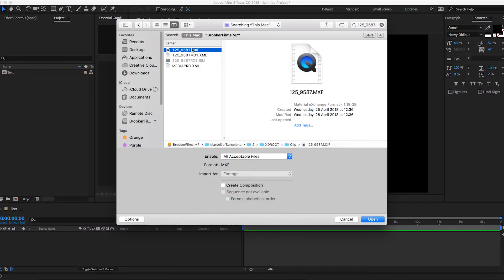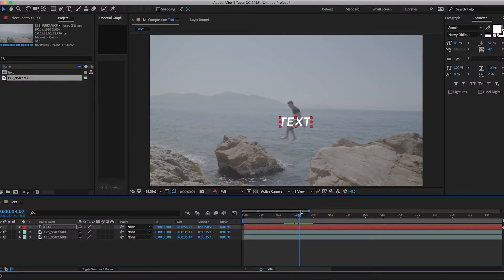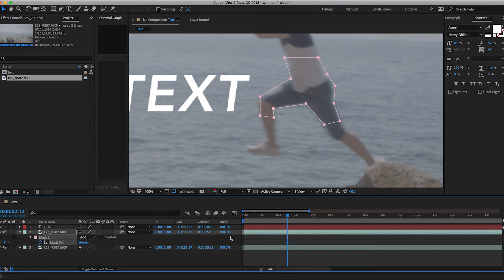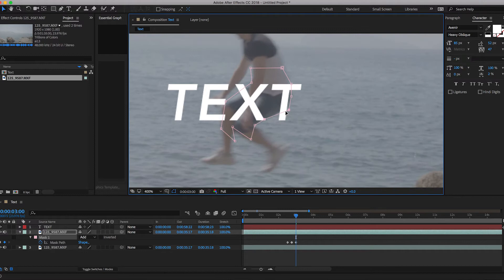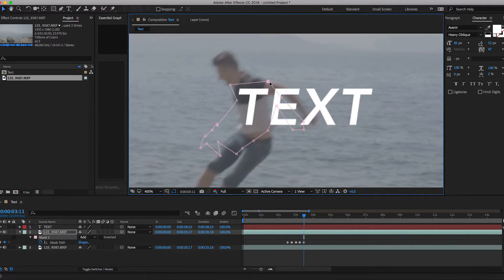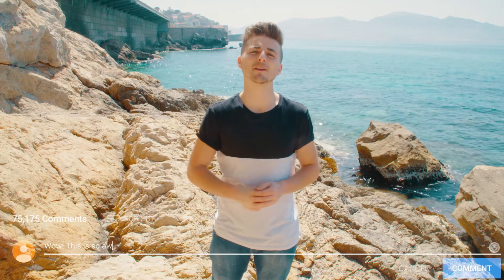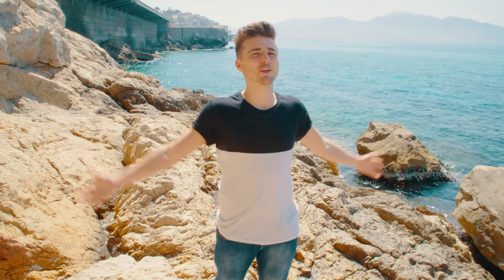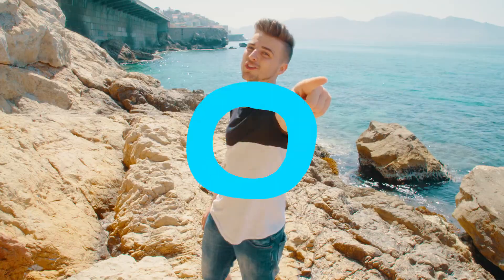Add Text Behind Someone (After Effects Tutorial)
Learn how to add text behind someone using masking in Adobe Premiere Pro in todays video!